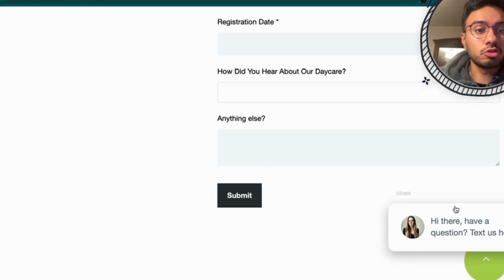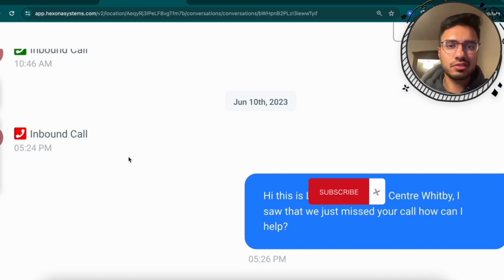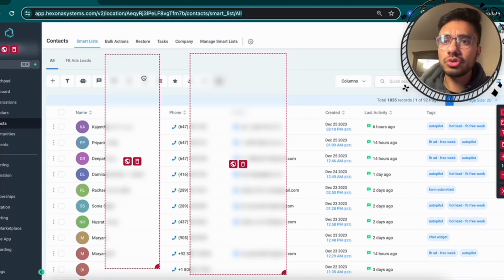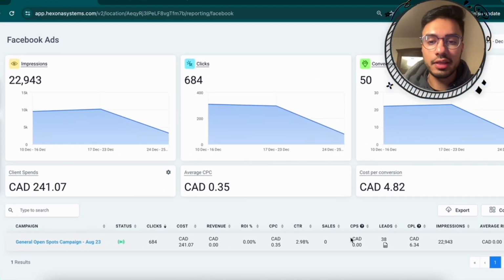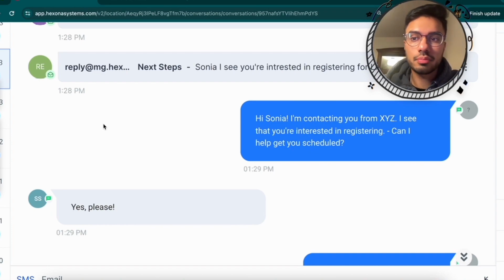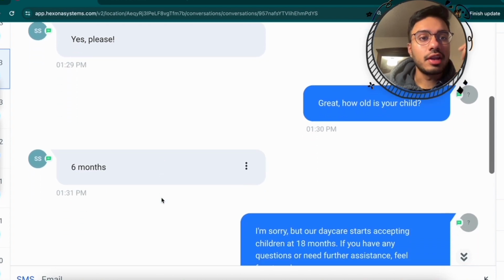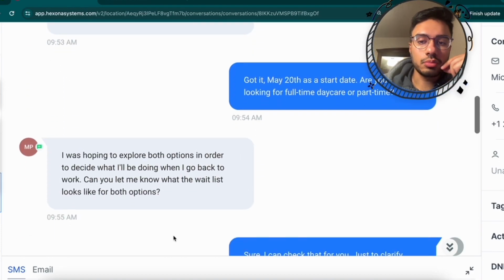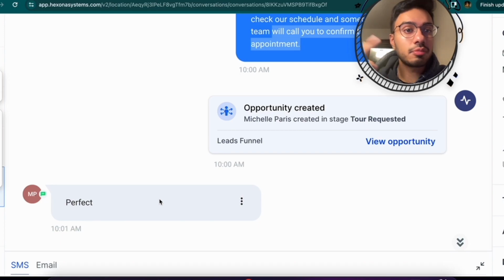here's what I do for my Daycare Client using GoHighLevel ($2,000+ Retainer Per Month)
This is one of the most robust solutions I have built for a client, truly end to end lead generation. For lead capture we have the forms, chat widget and missed call text back. For lead gen, we run facebook ads, follow up campaigns and AI appointment setting. All of these are immensely valuable but the crazy part is that all of it can be done on one super software...GoHighLevel. Amazing.

If you want to learn how to do this too, join my free course